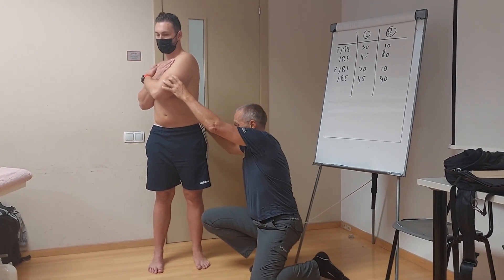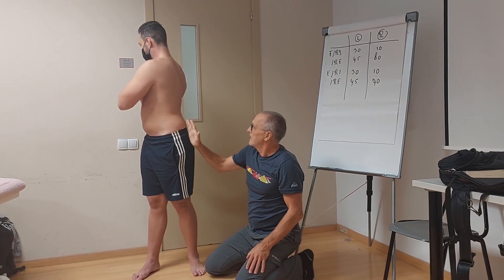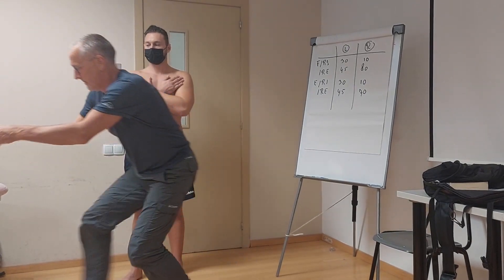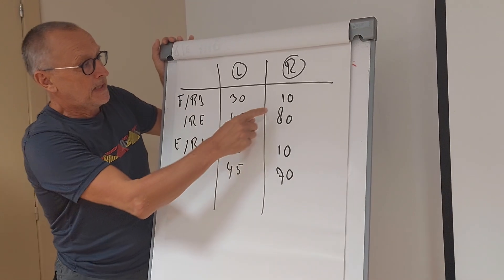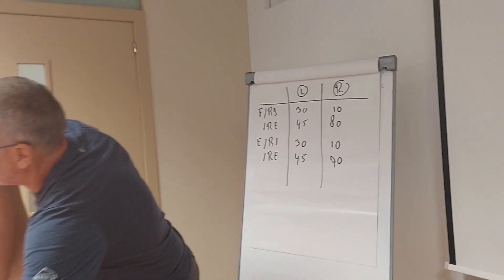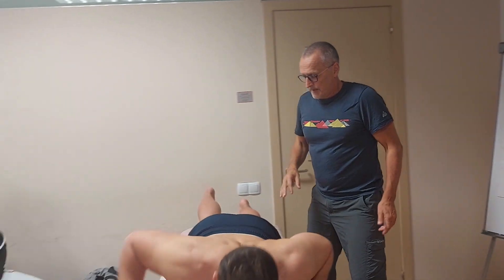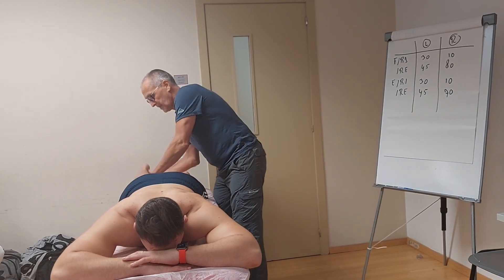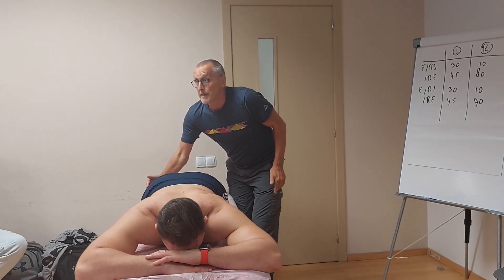Antetorsion in low back and groin pain ;Pieter Westerhuis; IMTA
In this video, Pieter examines the hip joint in a participant with low back and groin pain. Like we said in the past and also on the courses: it's not one test but the whole process throughout your clinical reasoning to reject or confirm your hypothesis.
For diving deeper into the topic of ante- and retroversion of the hip, read the blog written by Maria Brugner-Seewald about that topic: